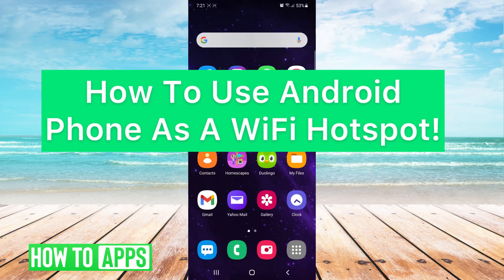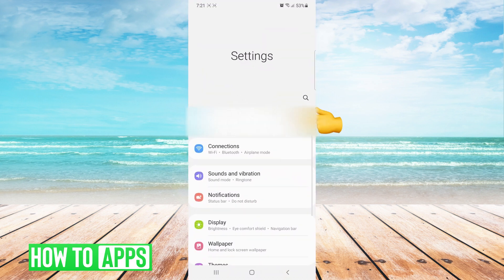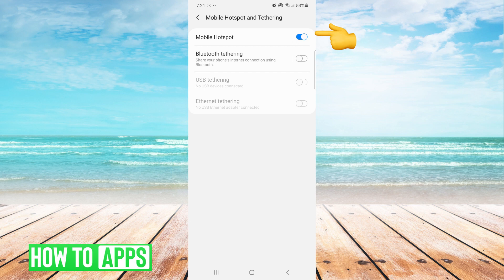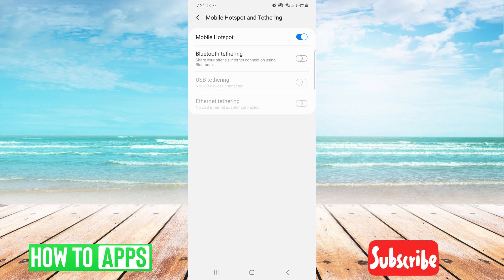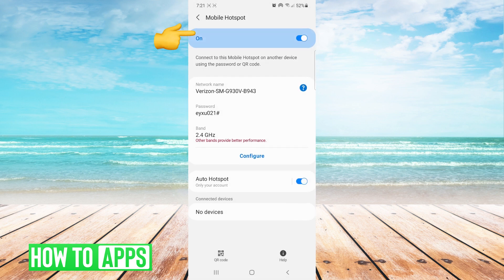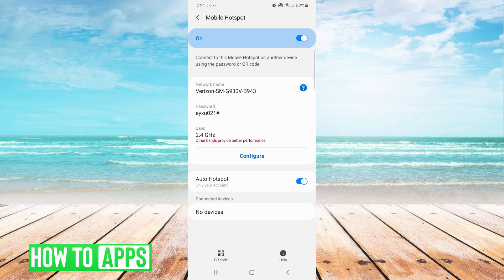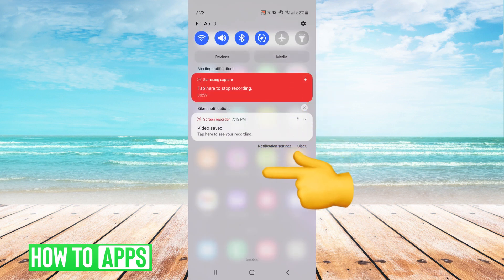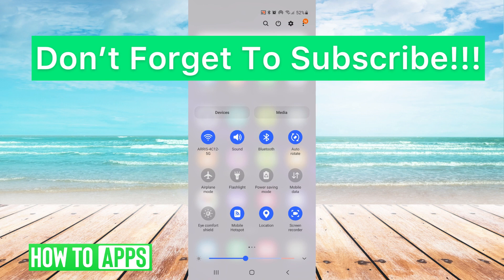How To Use Your Android As A WiFi Hotspot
Let's use your Android phone as a WiFi hotspot in this quick and easy guide.

Android allows you to turn on your WiFi hotspot, which makes it easy for another device, a laptop computer, tablet, etc. to use the internet from your phone. Basically, it uses the cellular network from your phone for another device. Sometimes in order to turn this on you need to have the feature enabled with your cellular carrier. In this video, I walk you through the steps in settings, where to find the network name and password in 2021.